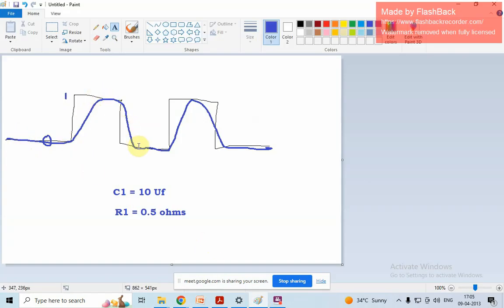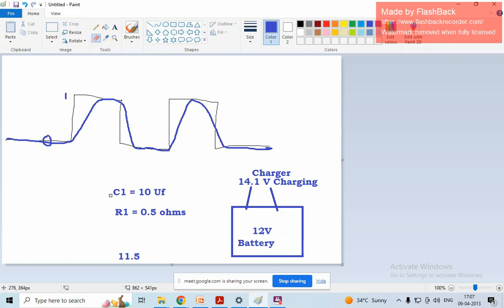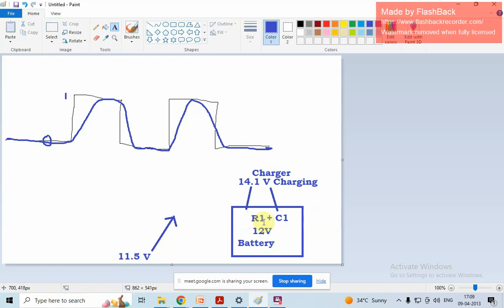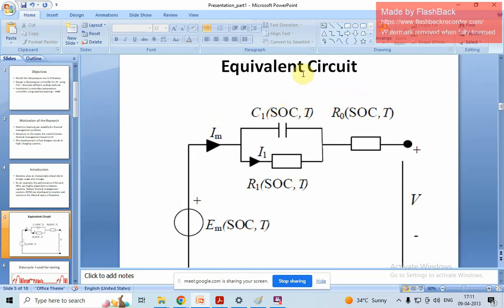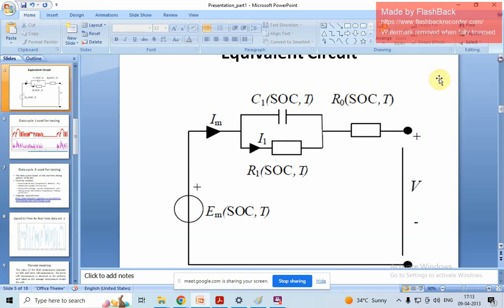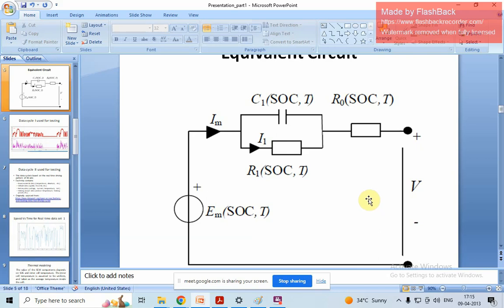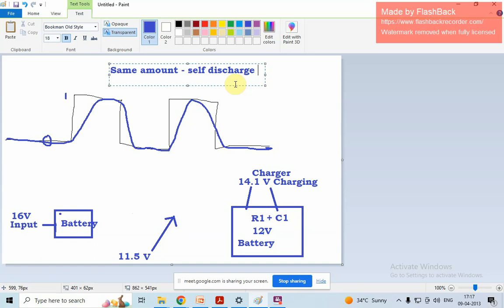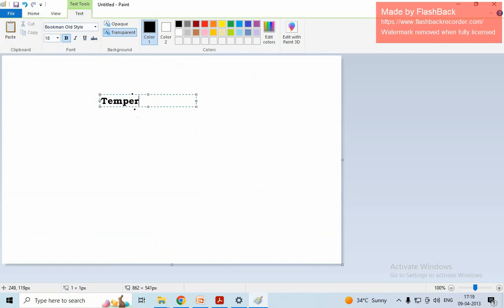Battery thermal management MATLAB simulation and Design - part 2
For projects on EV contact
We will be conducting an online training program in EV Simulation.
Time - 9.00 to 10.00 P.M Indian time
15 days class.
EXPERT AGENCIES
Registered Under SSI – Government of Tamil Nadu
145/A, Moven Street, Sorathur Village, and Post,
Panruti [T.K], Cuddalore District, Tamil Nadu - 607805,

Further, we work on electrical Simuliink, signal processing, image processing, control systems, vehicle modeling, machine learning, deep learning, pattern recognition, transfer learning, research paper implementation, Numerical Equations solutions, and Signal analysis on Matlab